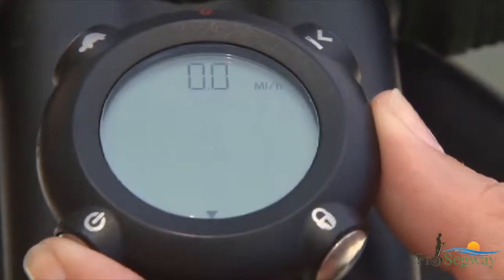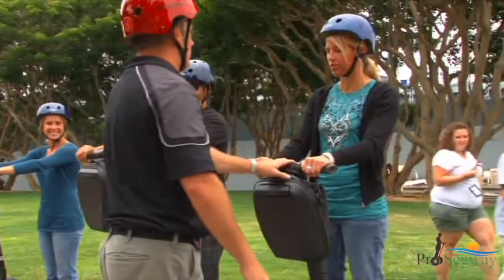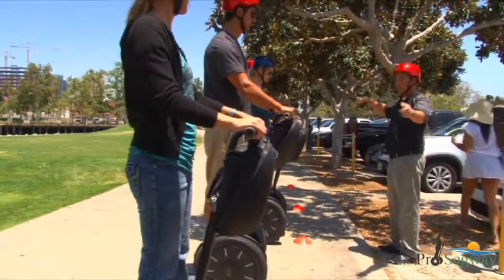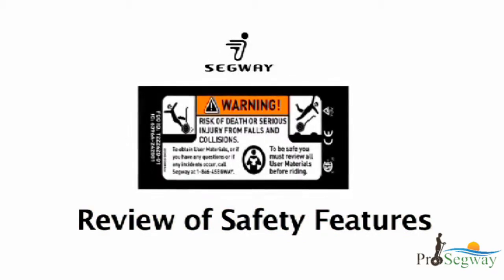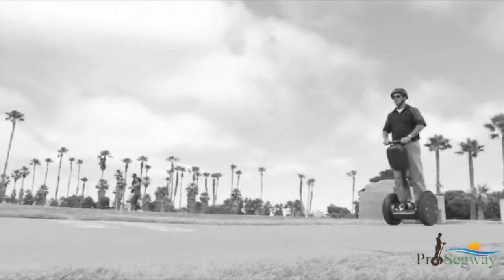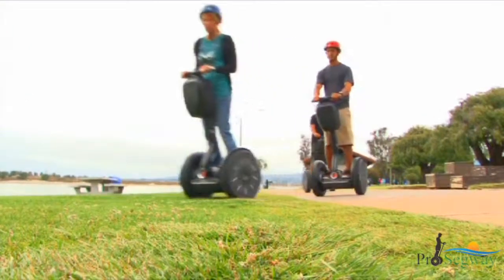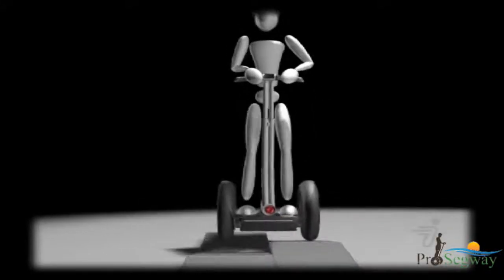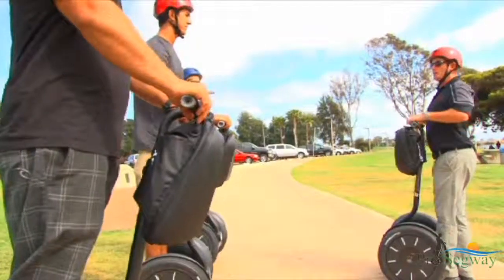Segway Training Video